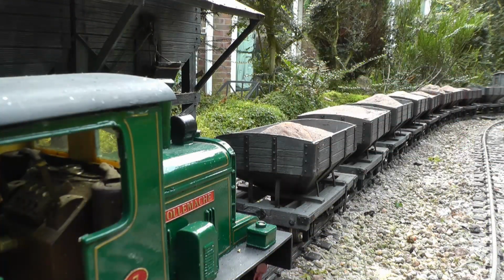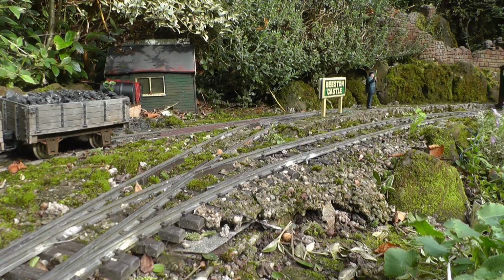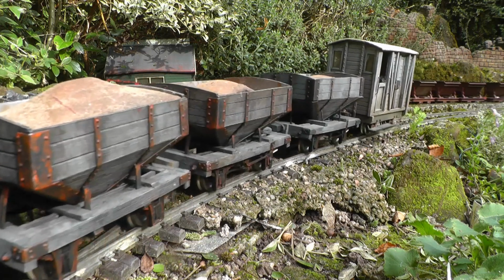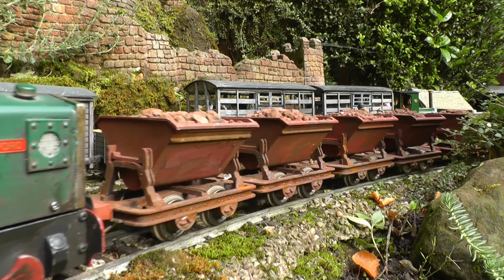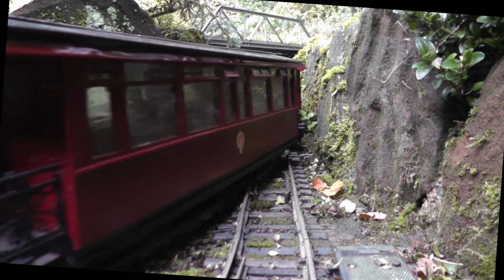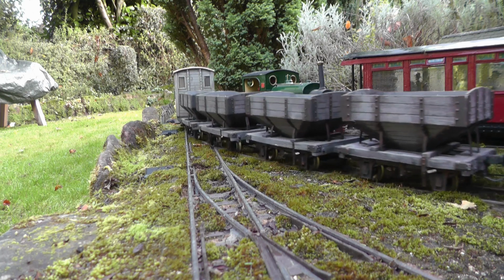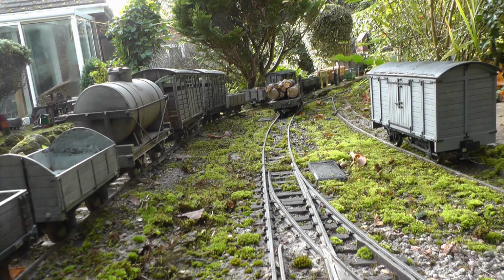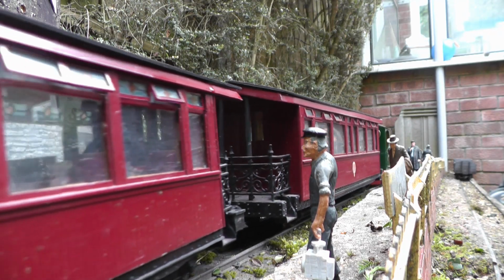Peckforton Light Railway - Extracts from my October 2023 Running Session - Part 2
October provided me with three days of glorious weather and, with no other commitments, I was at long last able to run a full session. This is Part 2. Peckforton Light Railway is a 45mm gauge, 15mm scale garden railway situated in Cheshire UK. It depicts my idea of a railway which might have existed to serve the local communities and copper mines along the Peckforton Hills in mid Cheshire.